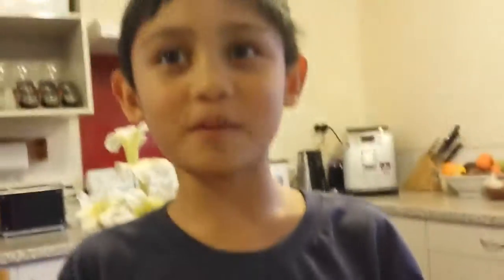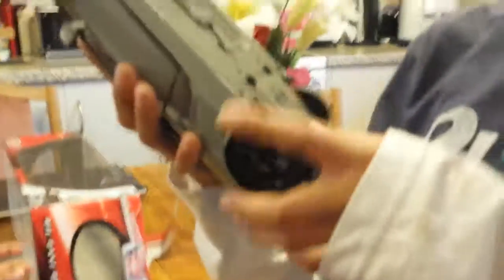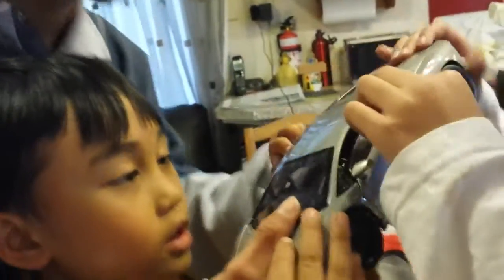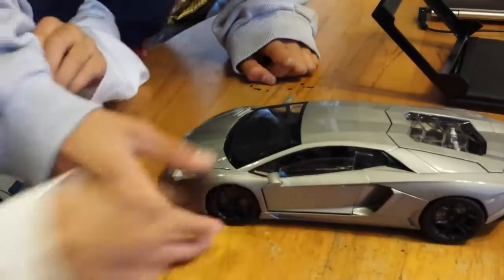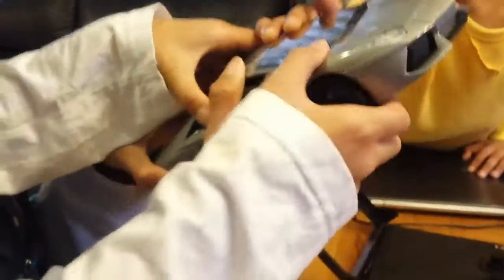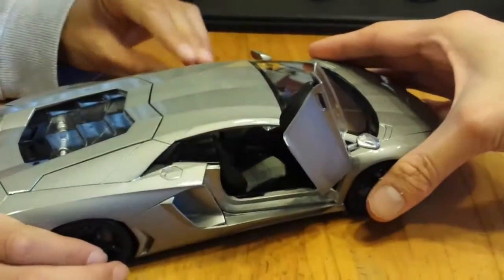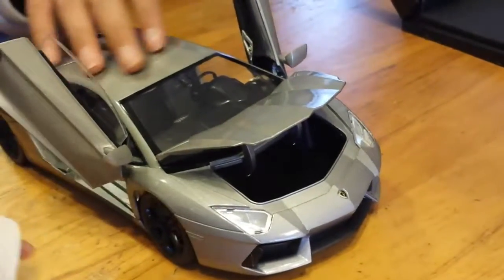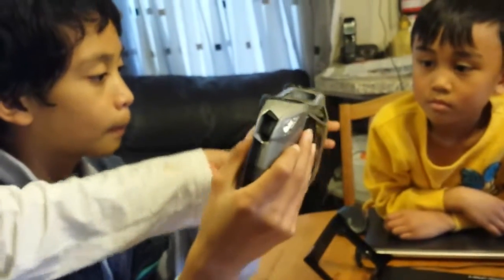Lamborghini Adventador LP700 4 Die cast model